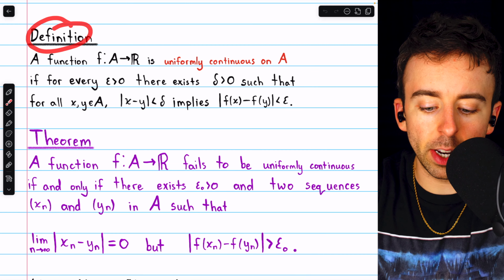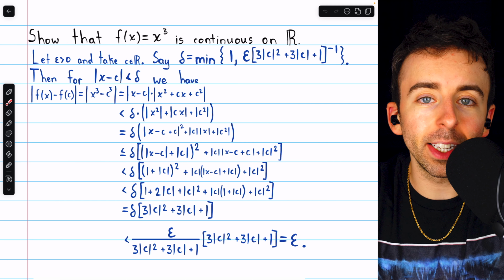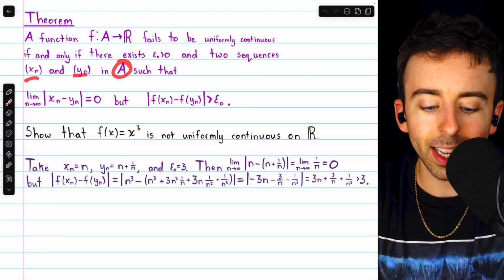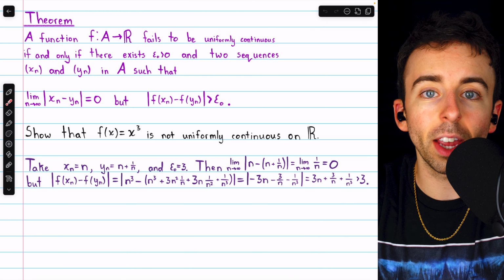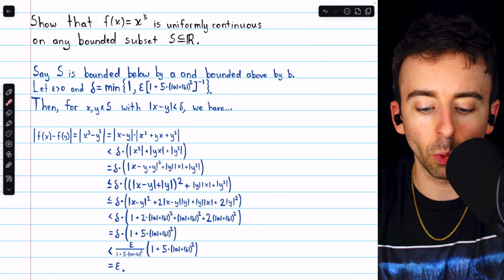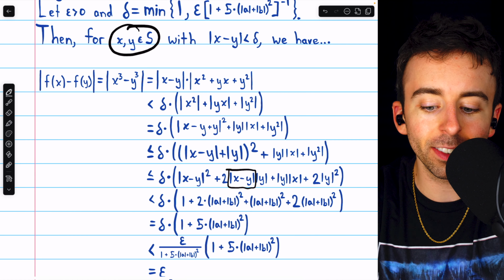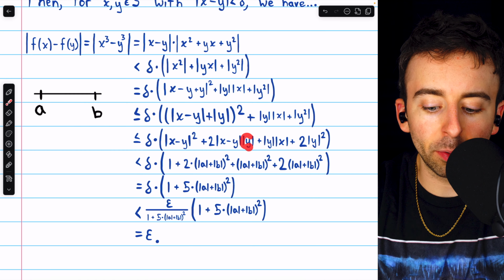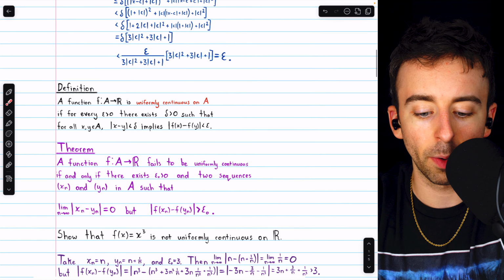x^3 is Continuous but not Uniformly Continuous (Sequential Criterion) | Real Analysis Exercises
We prove that x^3, although continuous on the reals, is not uniformly continuous. We prove this using the sequential criterion for a function failing to be uniformly continuous and then prove that x^3 is in fact uniformly continuous on any bounded subset of the reals.

0:00 Intro
0:34 x^3 is Continuous
3:07 x^3 isn't Uniformly Continuous
5:44 Uniformly Continuous on Bounded Subset
11:41 Conclusion